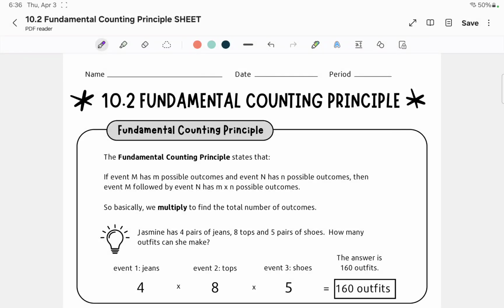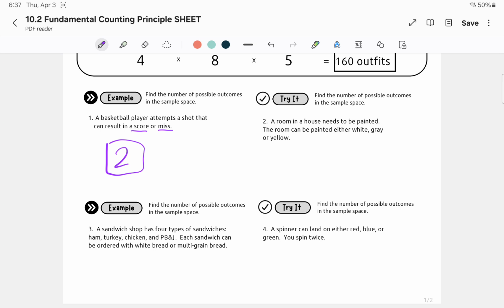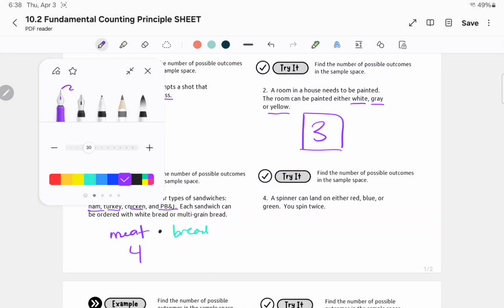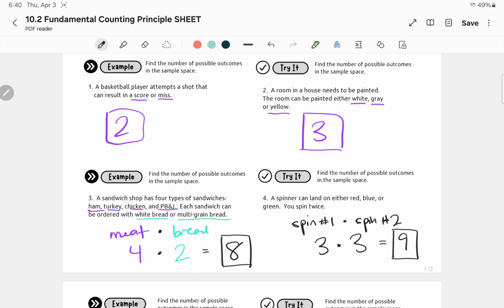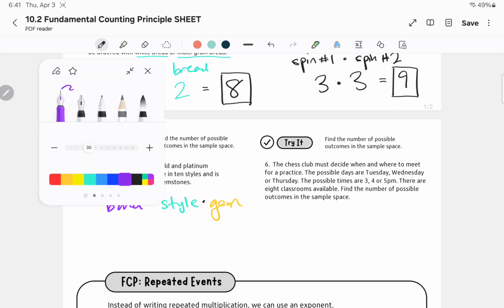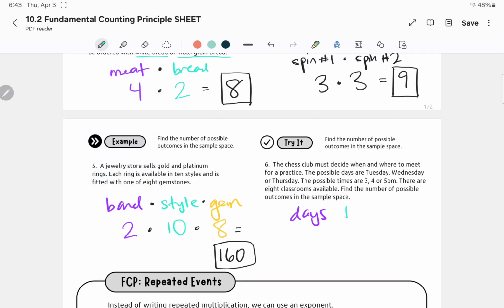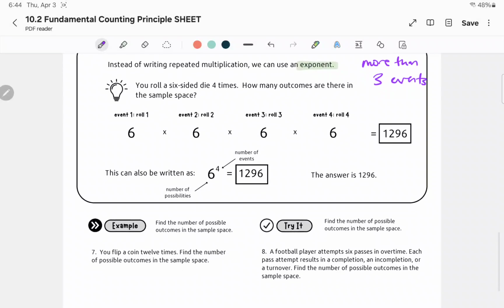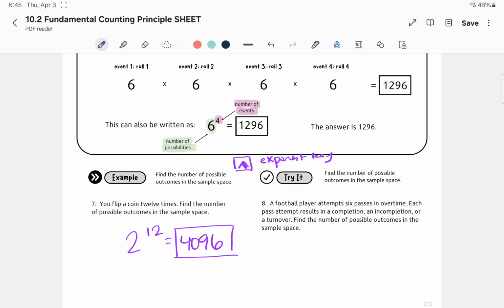10.2 | Fundamental Counting Principle